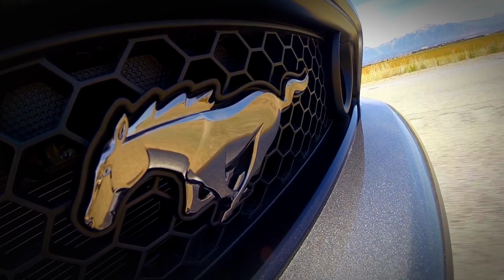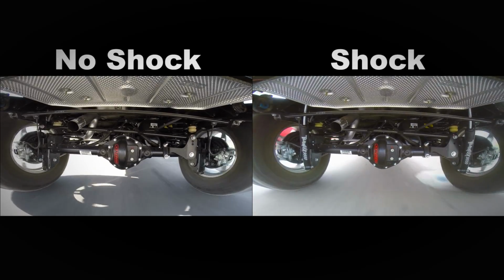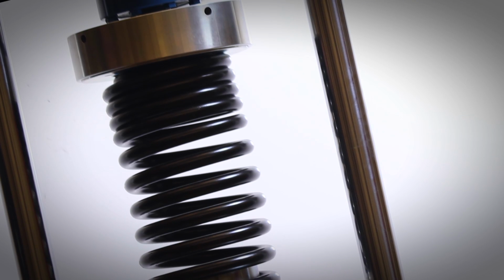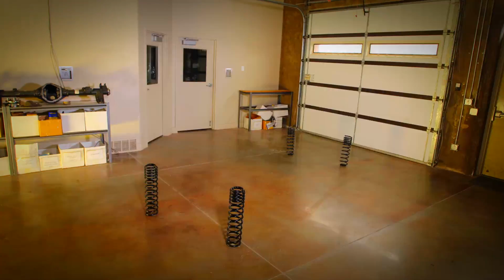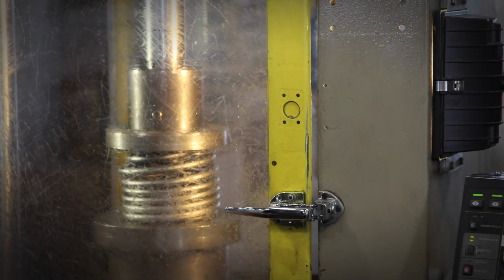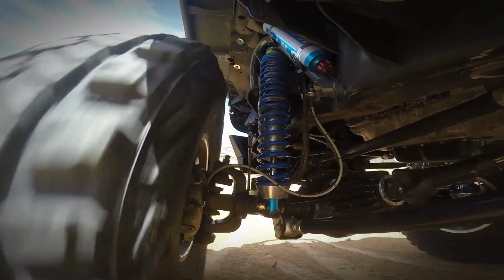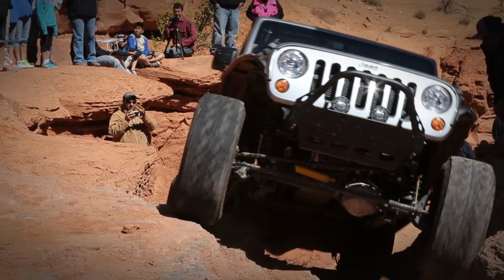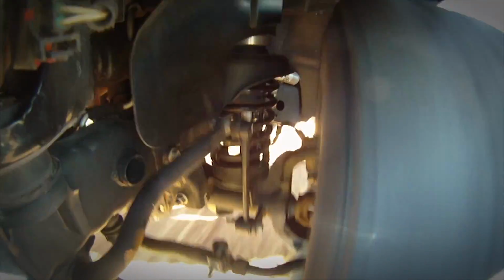TeraFlex Tech: Jeep Coil Springs Hype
There's a lot of HUBBUB surrounding what coil spring you should have in your jeep suspension.  Surprisingly, the subject gets pretty passionate.  Dennis and Brooke try to get down to the nitty gritty, and cut through the hype.